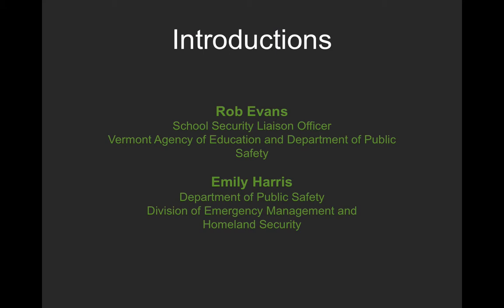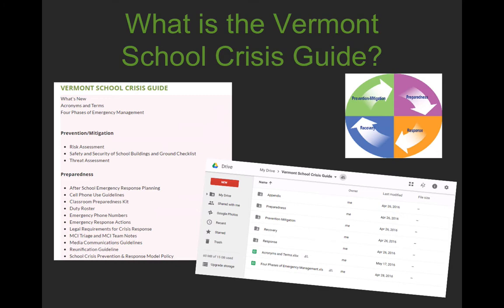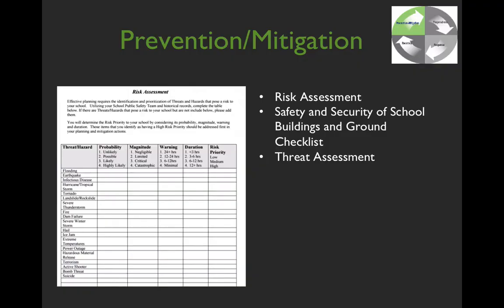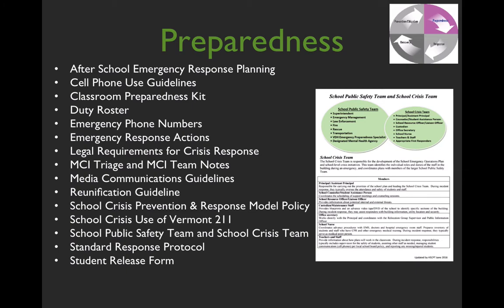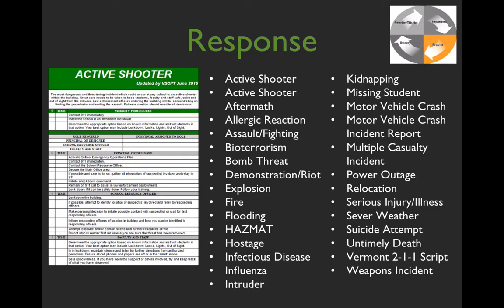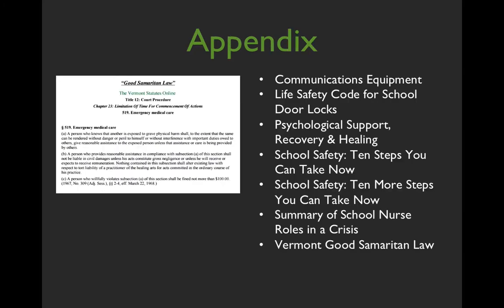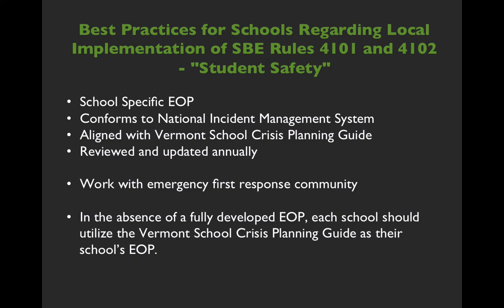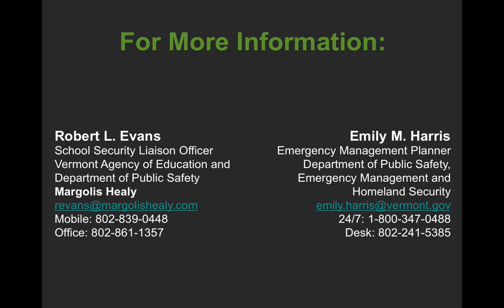School Crisis Guide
Vermont's Agency of Education, Department of Public Safety and the Vermont School Crisis Planning Team are pleased to announce the 2016 Revised Vermont School Crisis Guide. The video is designed to inform school leadership teams of the most recent changes to the “guide” and provides an overview of the guide's
organization and how it should be utilized to enhance the level of your schools emergency preparedness.